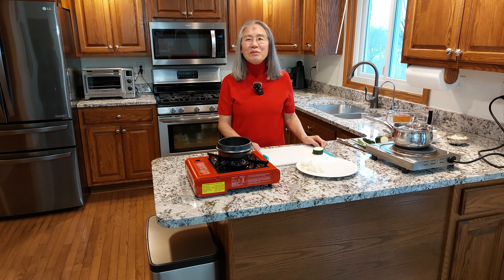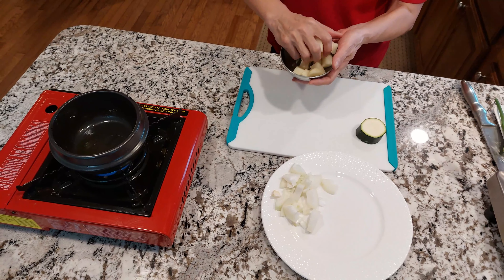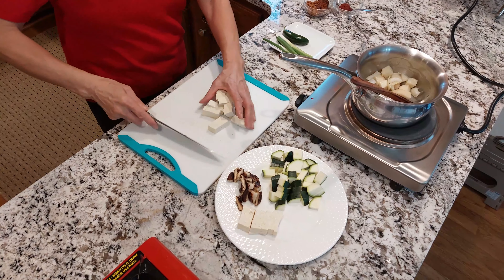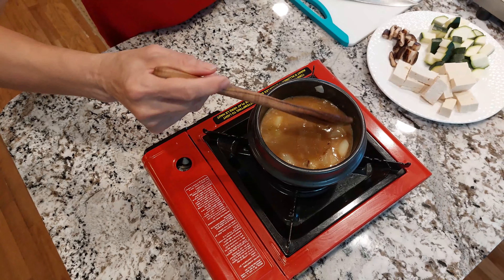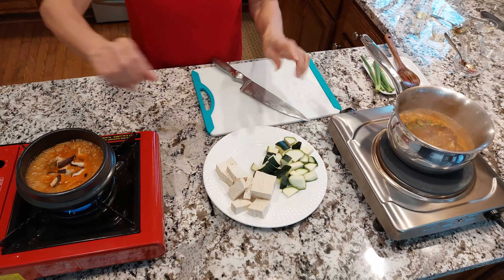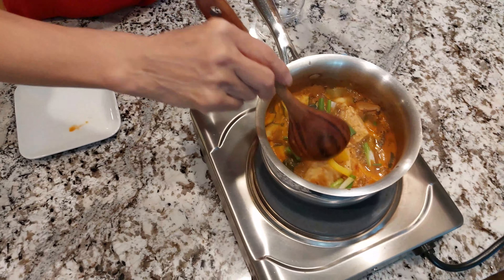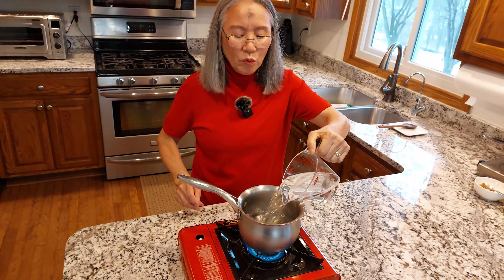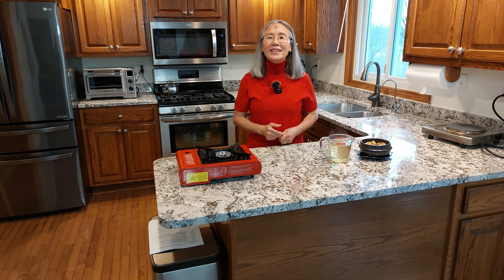Doenjang Jjigae (Fermented Soybean Paste Stew)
Doenjang Jjigae (Fermented Soybean Paste Stew) can be made vegetarian style or with your favorite meat or seafood. Enjoy it alone or with almost any other main course!

Tofu and Vegetables (meat or seafood optional)

STONE POT- TTUKBAEGI, 뚝배기
Ingredients
2 Tbsp              Soybean paste (heaping)
1 tsp                  Hot bean paste Gochujang (Optional)
8 oz                    Potato, Cut to size of 1 inch cubed
5 oz                    Zucchini, cut to 1 inch cubed
2 oz                    Onion, cut 1 inch cubed
3 pc                    Shitake mushroom cut to ¼ inch, if dry, soak in water for
                            one hour. Or your choice of mushroom.
2 pc                    Green onion, cut to 1inch size.
3 cloves             Garlic, crushed
8oz                      Tofu, diced to 1 inch thick cubed
1  tsp                  Sesame oil
1 tsp                   Olive oil
¼ tsp                  Black pepper
2 cups               Vegetable broth, (Optional chicken, beef, or anchovy and
                            kelp broth)
1 Tbsp               Soy sauce
1oz                    Jalapeno pepper sliced 1/8 (Optional)

Instructions
1          In medium heat, medium size sauce pan add olive oil, sesame oil, onion, and potato saute them for 2 - 3 minutes.

2          If you have the Ttukbaegi stone pot on the stove, use medium heat and brush olive oil and sesame oil the stone pot all over the inside.

3         Add onion and potatoes. saute them 2 - 3 minutes

4          Add broth, bean paste, and use a wood spoon to press down the bean paste to break apart, (hot bean paste) and mix well.

5         When broth starts to boil, add zucchini, Shitake mushrooms, tofu, and jalapeno pepper.

6         Add Garlic, soy sauce, and black pepper , turn down heat to medium low and  let it boil for 5 - 7 minutes, stir occasionally.

7         Add in green onions and let cook for a minute

8         Serve in a bowl. Also it is great to serve with rice.

Note: Optional - How to make Anchovy and kelp broth.

2 cups water or vegetable broth.

4-5 dried Anchovy, remove the vein.1 pc Kelp (5" X 5")

3 In medium low heat and a medium size sauce pan, add water, anchovy, and kelp, let it boil for 4-5 minutes. Use a strainer to remove the anchovies and kelp.